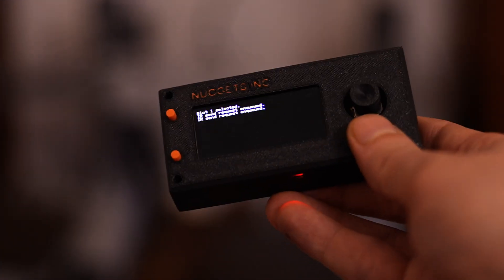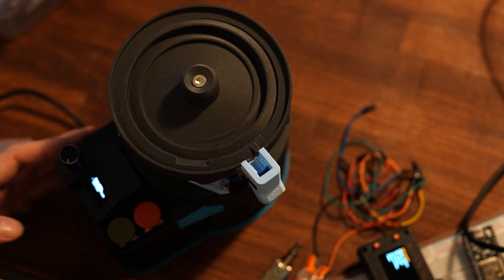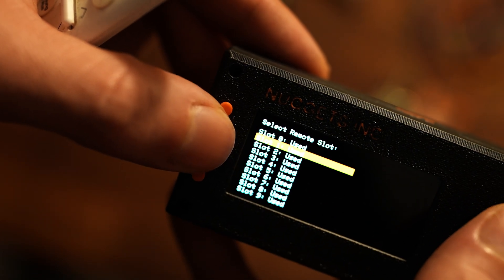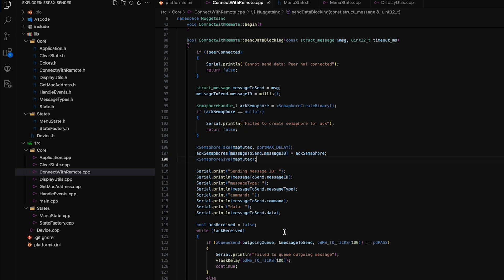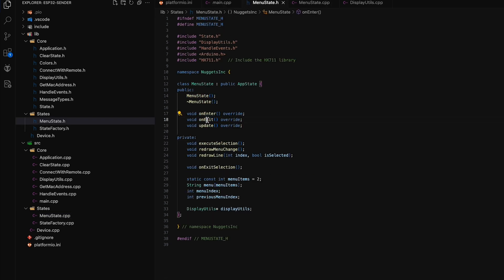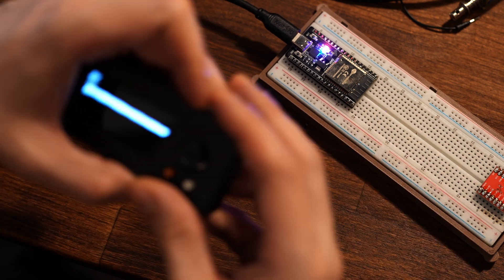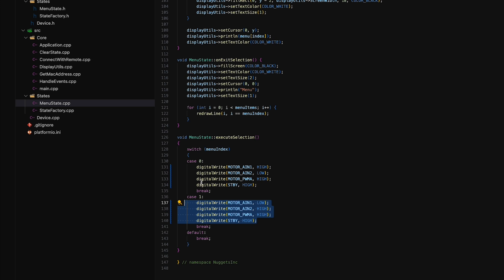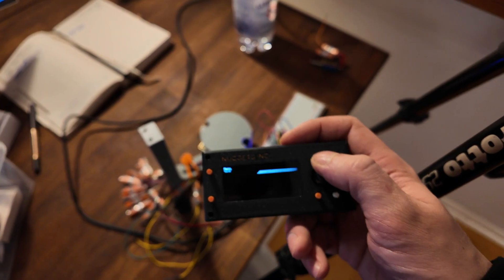Wireless ESP32 Controller: How I Use a NFC Activated Remote in my ESP32 Projects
In this video, I showcase my ESP32 wireless remote and explain why I created it. I provide a quick overview of how it connects to another ESP32 using NFC, share my coding approach, and demonstrate how it controls a motor wirelessly.